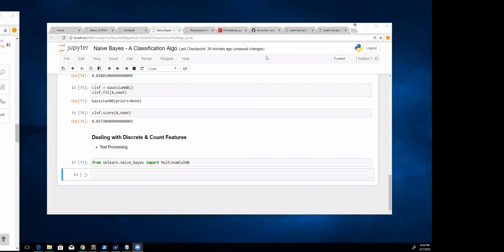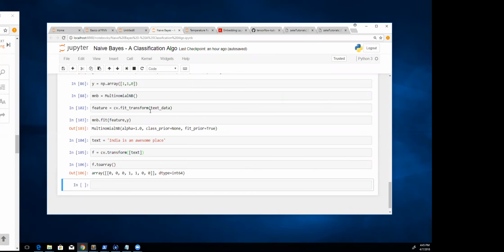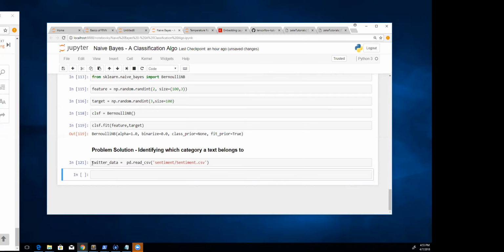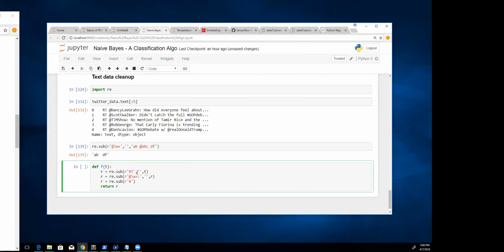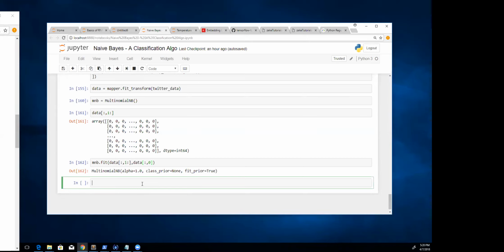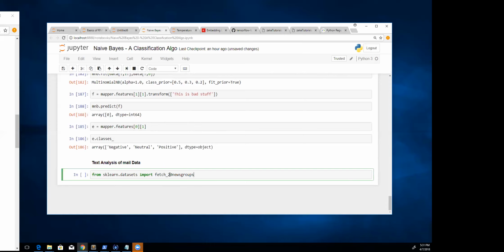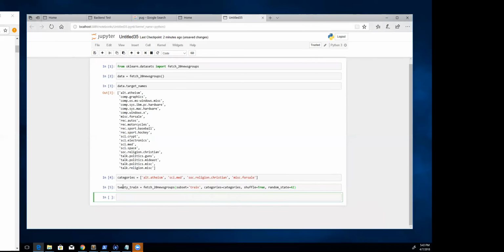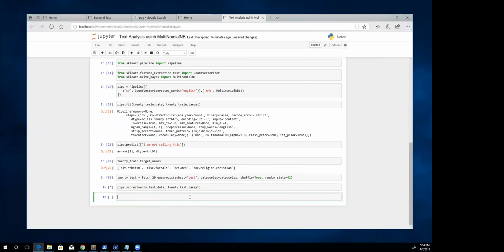Naive Bayes Text Processing